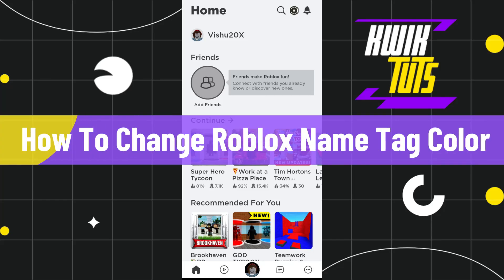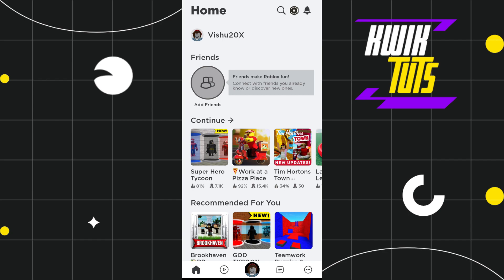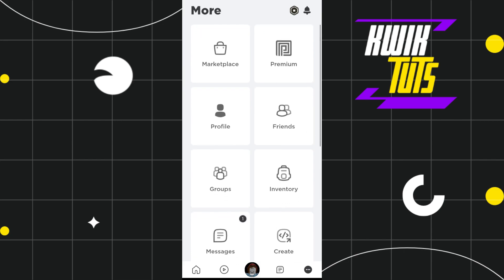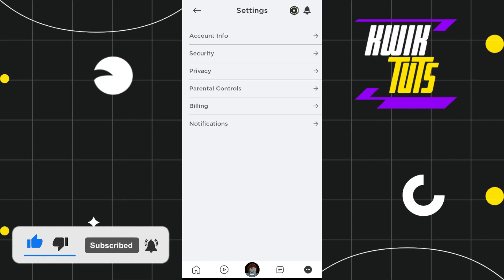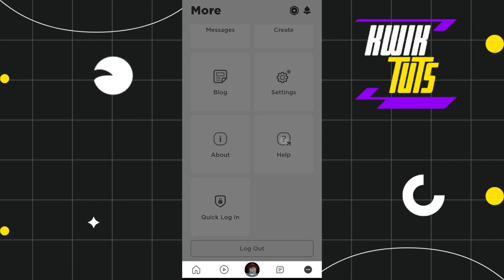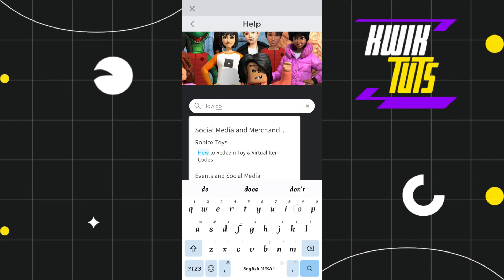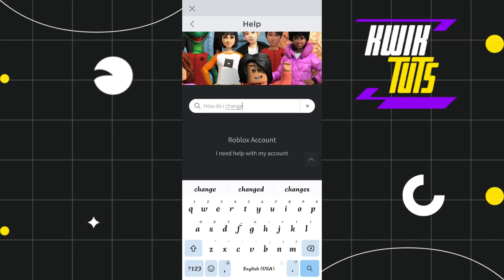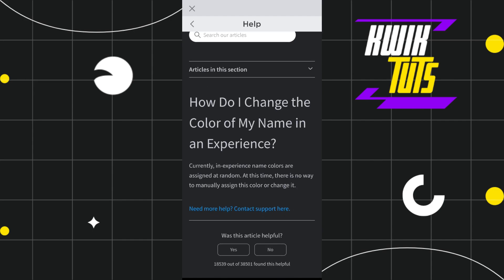How To Change Roblox Name Tag Color 2023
Thank you so much :) Copyright Disclaimer: - Under section 107 of the copyright Act 1976, allowance is mad for FAIR USE for purpose such a as criticism, comment, news reporting, teaching, scholarship and research.